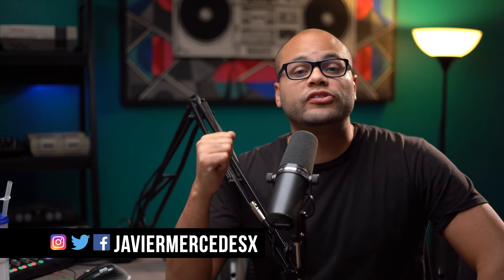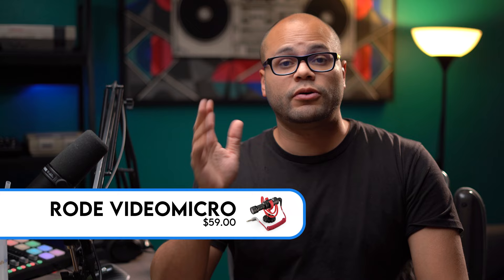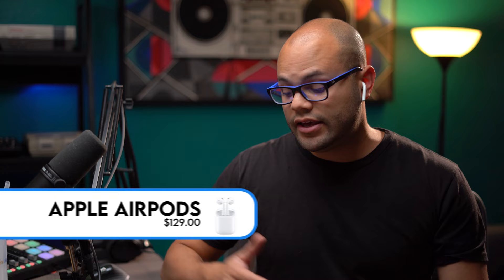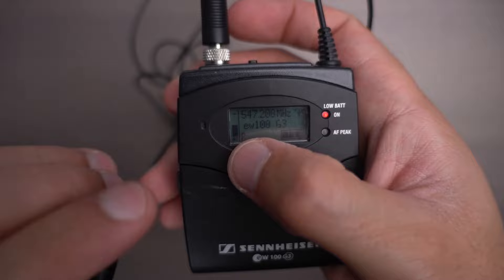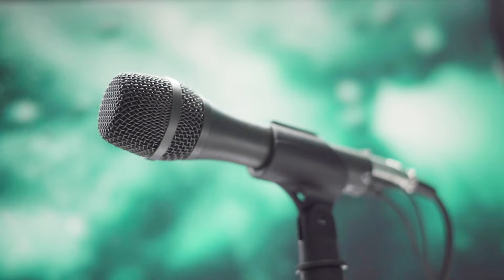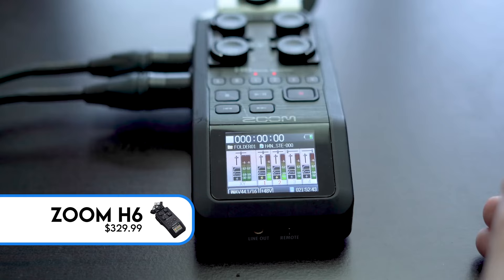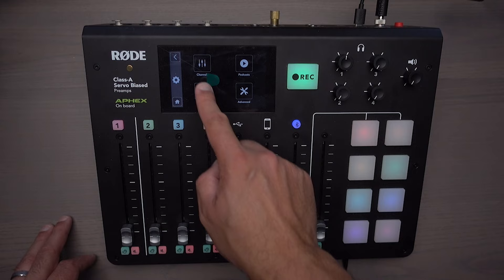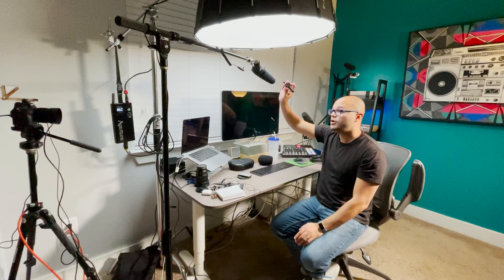What Kind of Mic Is BEST For YouTube? (All Budgets)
What is the best type of microphone to use for the talking head parts of your YouTube videos? A lavalier/lapel mic, a dynamic or condenser microphone, a USB or XLR, shotgun boom mic or camera mounted mic? In this video I examine the most common audio setups you will see used to record voice in YouTube Videos. ⬇️ GEAR LIST IN ORDER OF APPEARANCE ⬇️

Rode VideoMicro
Apple EarPods
Apple AirPods
Rode SmartLav+
Sennhesier G4 Wireless Lav
Audio-Technica AT2005USB XLR
Studio Projects C1
Zoom h4n
Zoom h6
RodeCaster Pro
Shure SM7B
Rode VideoMic Pro+
Rode NTG3B

00:00 Intro
00:39 Acoustics of Room
01:00 On Camera Mic
01:19 Rode VideoMicro
01:54 Apple EarPods
02:20 Apple AirPods
02:33 Rode SmartLav+
03:37 Sennheiser ew g 100 Wireless Mic
03:50 USB/XLR Microphone
04:35 Large Diaphragm Condenser Mic
05:27 Audio Interface / Recorder
06:39 Shure SM7B
08:01 Shotgun Boom Mics (Rode VideoMic Pro+)
08:29 Rode NTG3B Shotgun Mic
10:12 Summery